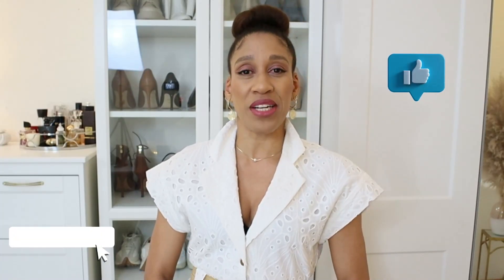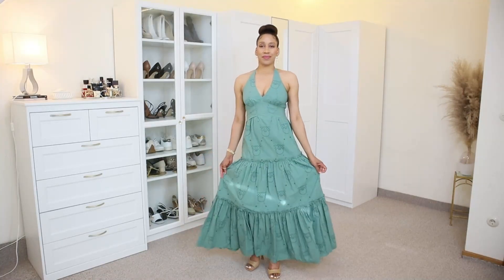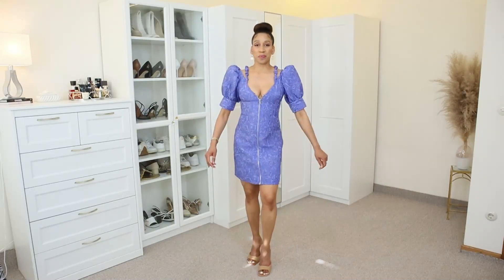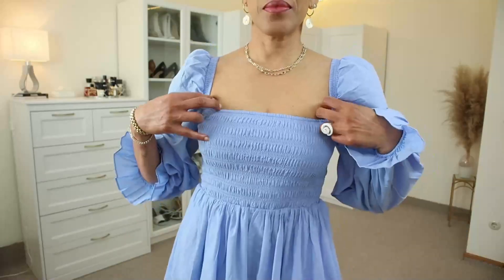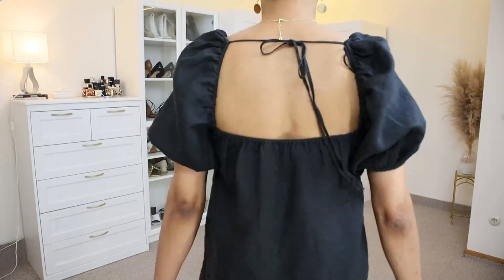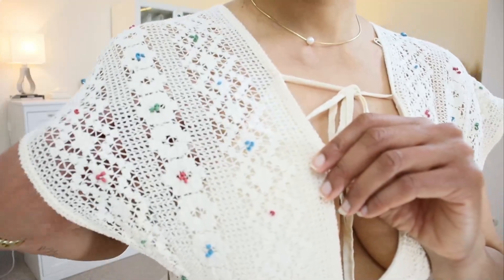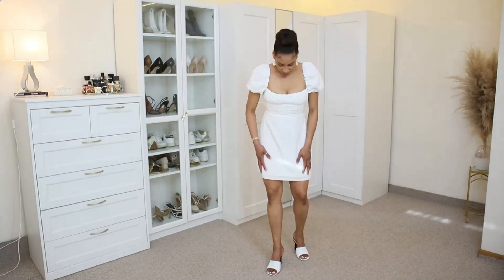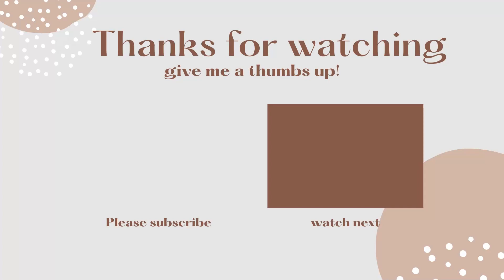Try On Summer 2022 Hauls: 14 Semi-Casual Dress Ideas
Hello my darlings!  Today's video is a 14 SUMMER DRESSES - Zara, Farfetch, Asos, & Other Stories | TRY ON HAUL. For links to items shown in this video, click SHOW MORE!

★ MY MAKEUP ★

Vlogging camera
Photos & Professional video

★ MY SIZES ★

Heigh: 174 cm - 5' 7"'
Tops: S / 36
Bottoms: S-M / 36-38

SOME OF THE LINKS ABOVE ARE AFFILIATE LINKS, MEANING AT NO ADDITIONAL COST TO YOU, I WILL EARN A SMALL PERCENTAGE OF THE SALE IF YOU CLICK THROUGH AND MAKE A PURCHASE... Thank you for your support.